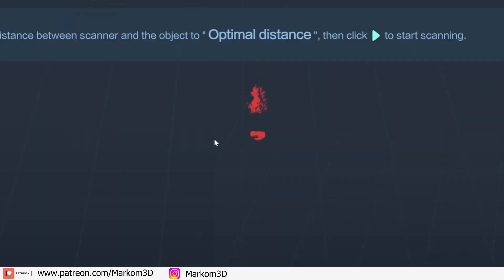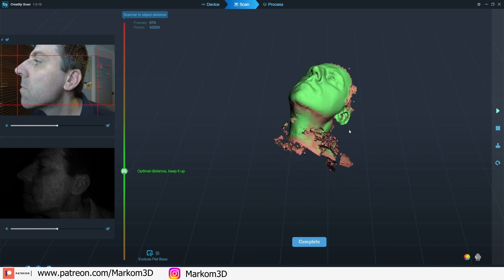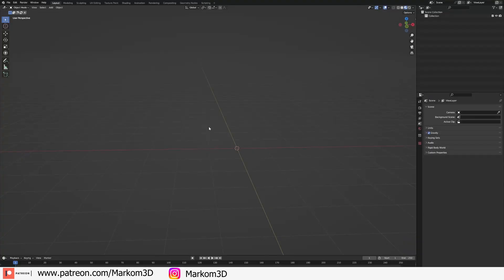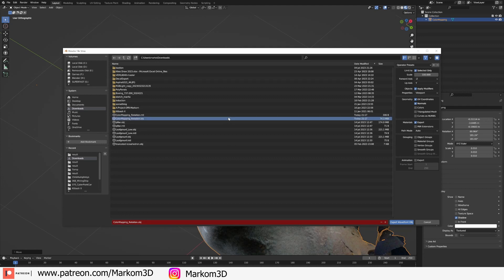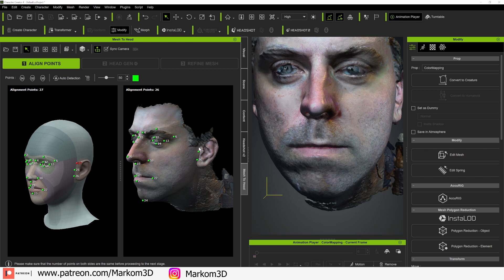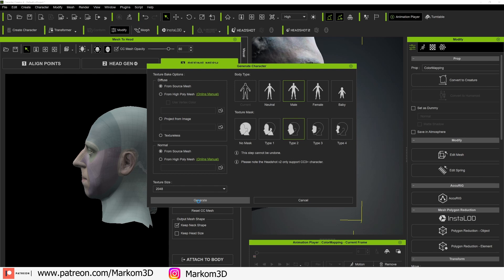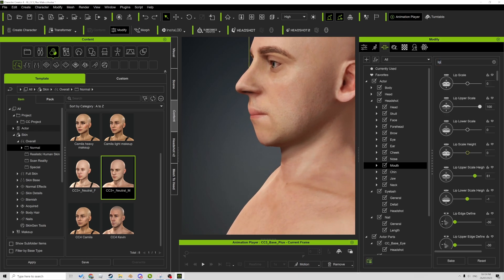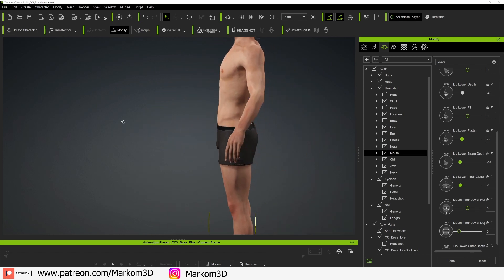Using Creality 3D Scanner to Render Myself in Headshot v2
Join me in this video as I use the Creality 3D scanner to create a 3D model of my face. We'll navigate the scanning process and address some issues with lighting and reflections. Then, I'll show you how to import the model into Character Creator 4 and using Headshot v2 to create a full character.

Code：35FERRET